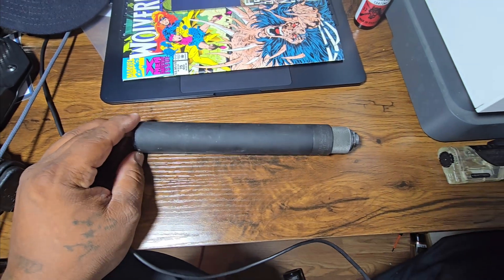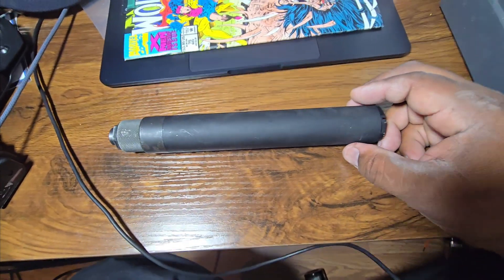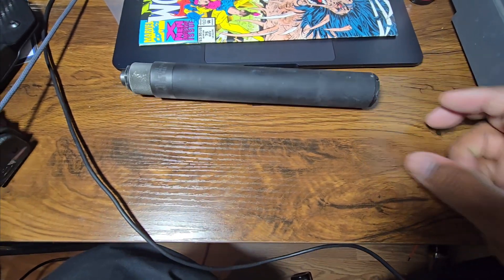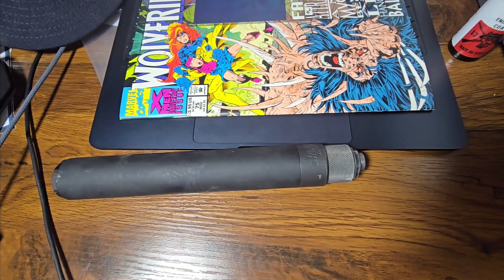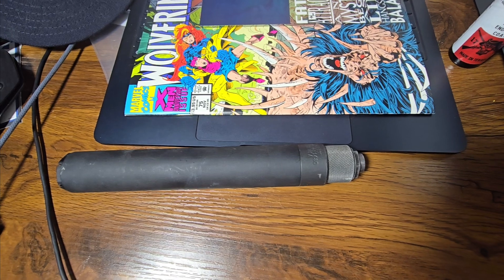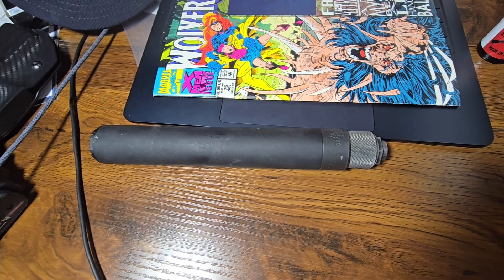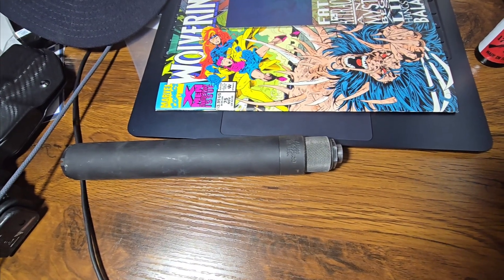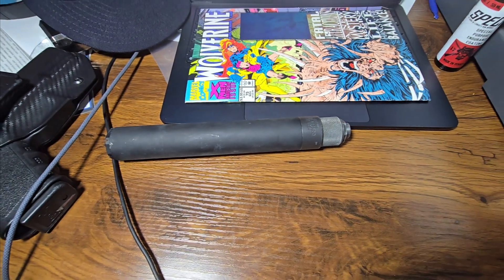Buying my first suppressor (silencer) My experience.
This is for anyone looking to buy their first silencer. Hopefully it helps you to avoid the mistakes that made in regards to your first purchase. Again this is my experience and what I had to learn the hard way.